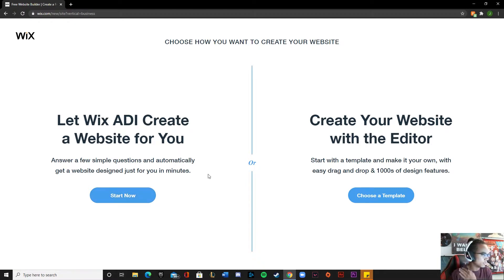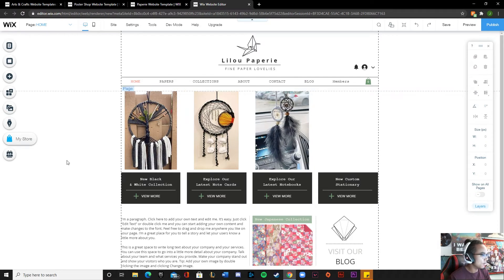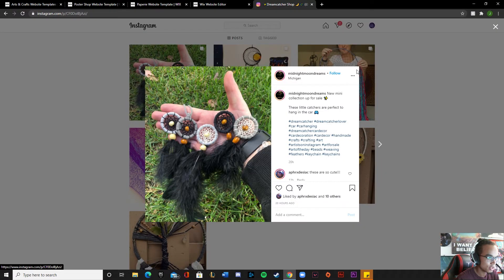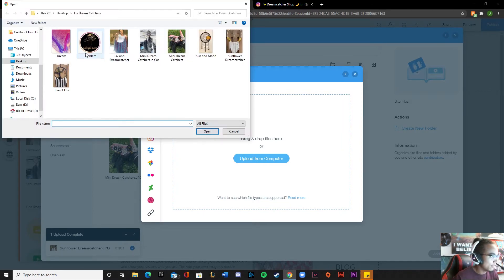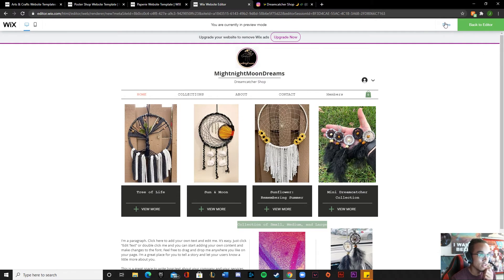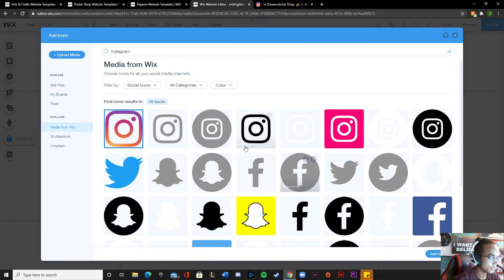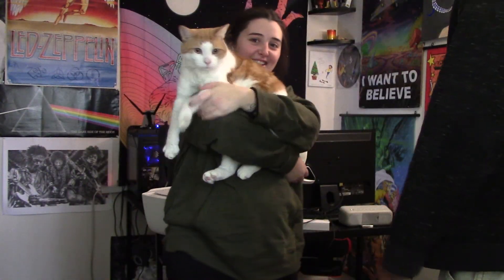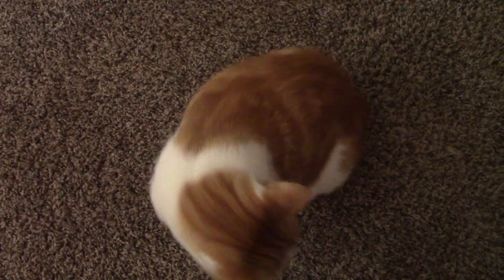I MADE A WEBSITE FOR MY GIRLFRIEND'S BUSINESS!!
Hello friends!! Today, AverageJo decided to surprise his girlfriend with her very own website for her side business! She makes wonderful Dreamcatchers and other cool little crafts! Peace be with you friends!

Wix.com is the website used to create this free website.